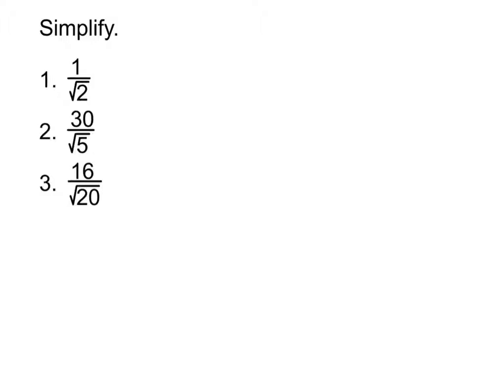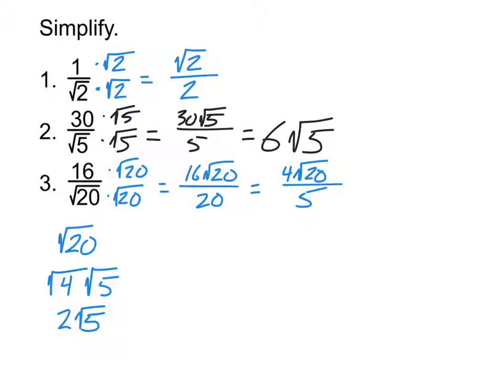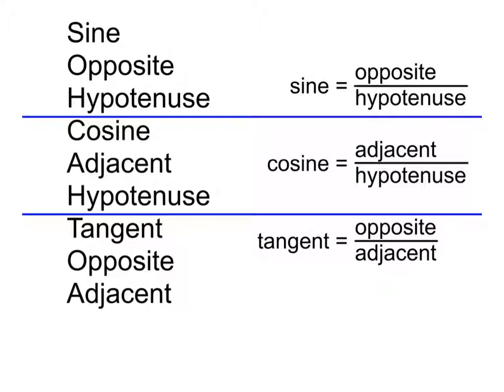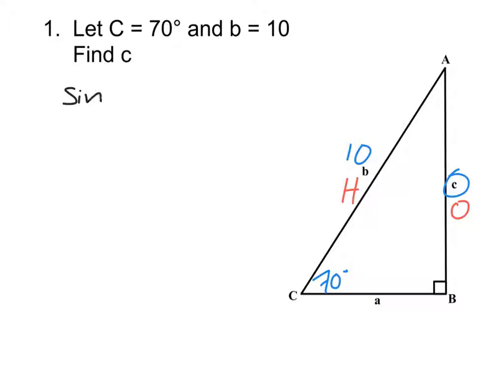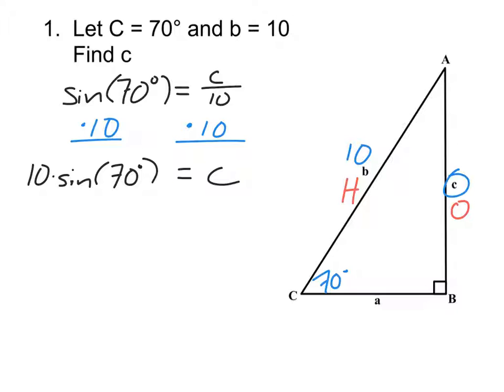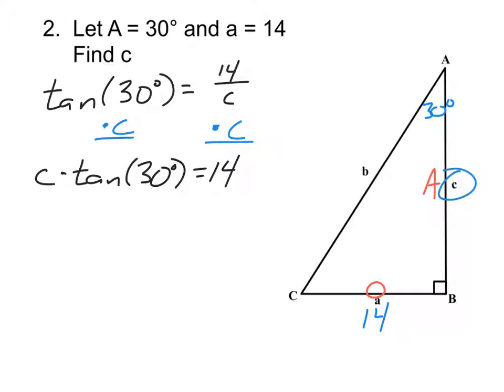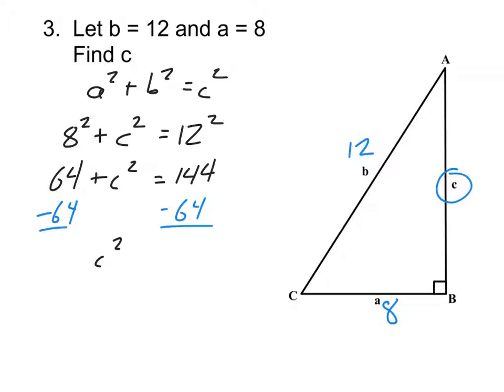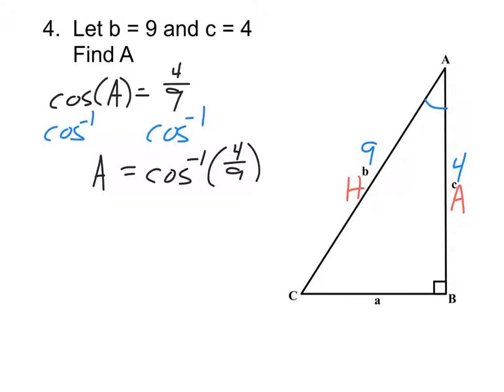Right Triangle Trigonometry (5/2)